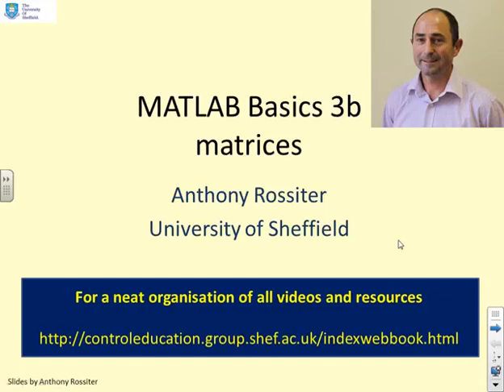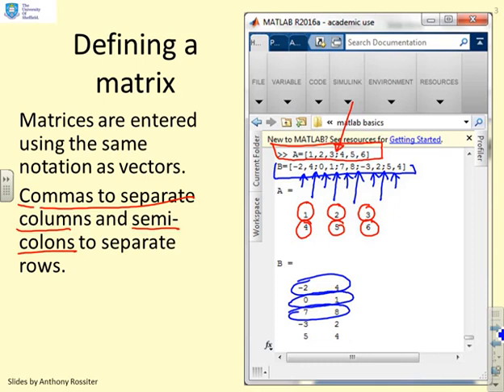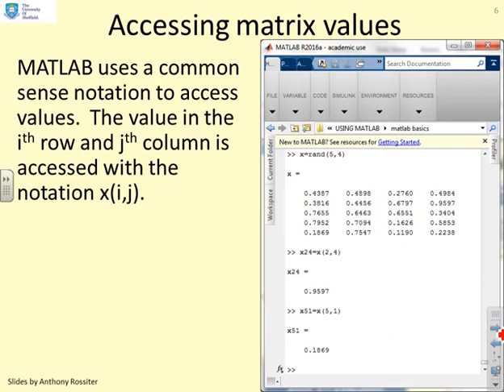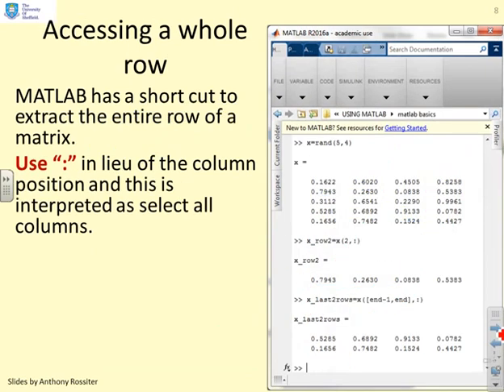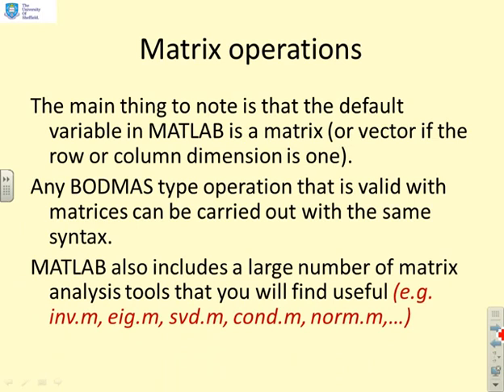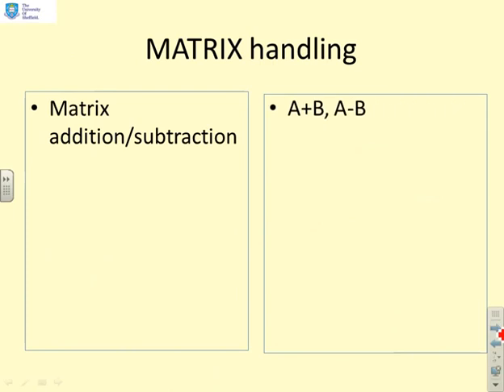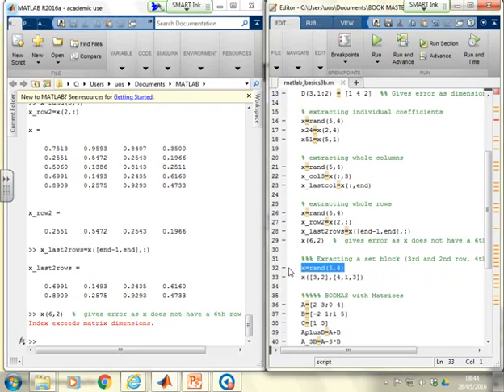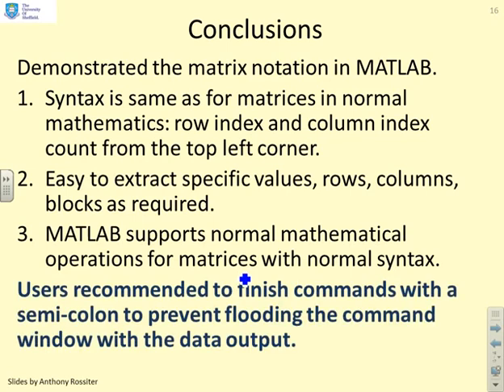Matlab Basics 3b - matrices, vectors and arrays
Introduces the main variable type in MATLAB which is the matrix. Shows how numerical values are stored, accessed (or indexed), editted and created. Demonstrates with live MATLAB usage. To keep the lengths reasonable, this is the second of two separate videos covering vectors and then matrices; ideally these are viewed in order.